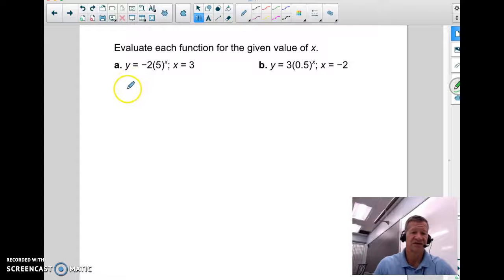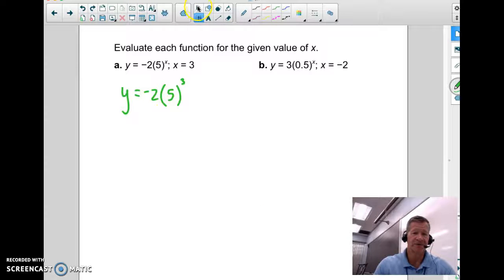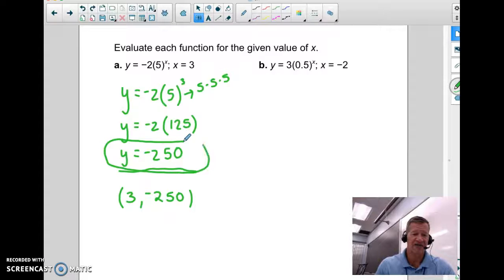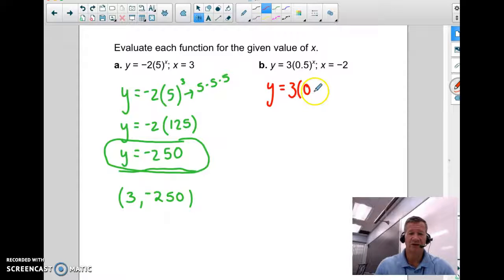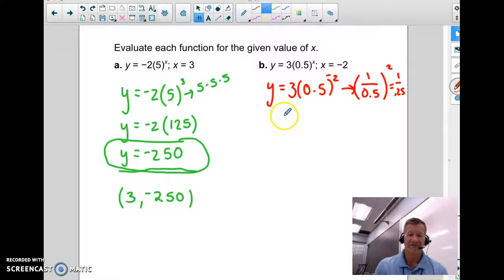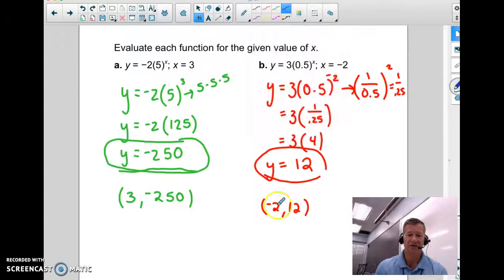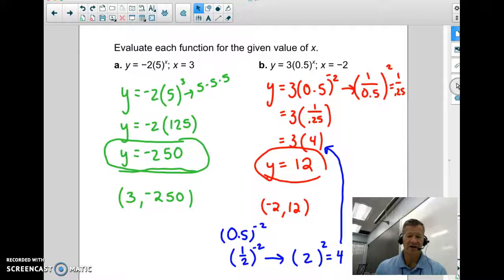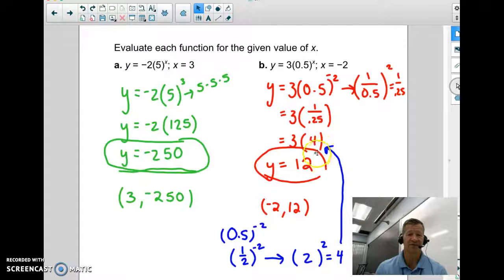6.1 Example 2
Evaluate an exponential function given the x-value.